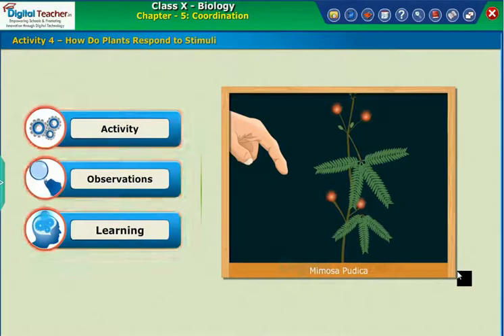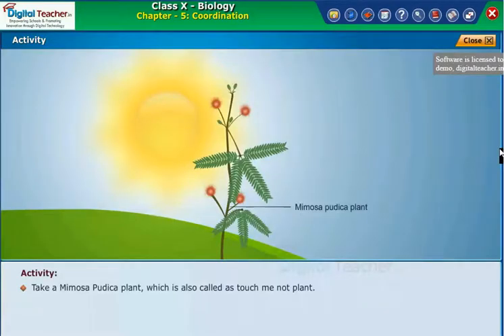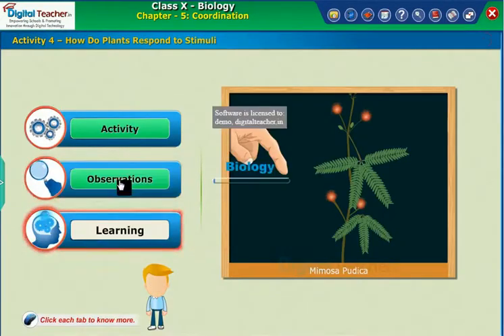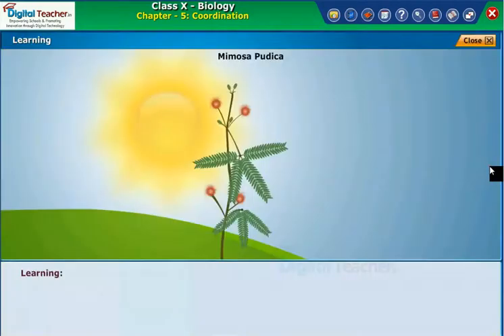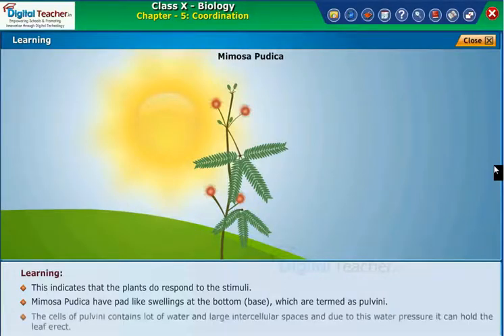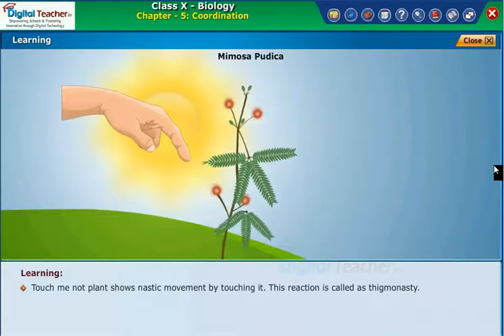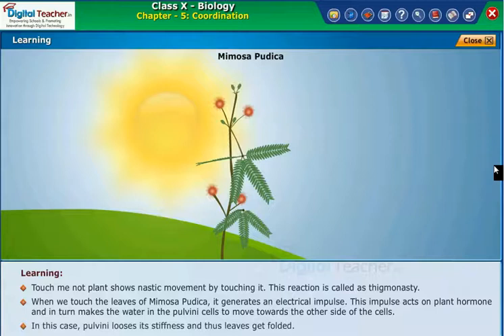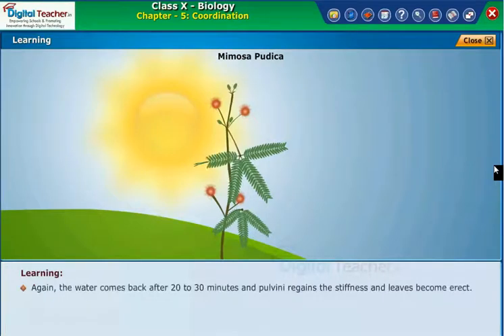Respond to Stimuli, Coordination Class 10 Biology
A stimulus (plural stimuli or stimuluses) is a detectable change in the physical or chemical structure of an organism's internal or external environment. Although stimuli commonly cause the body to respond, it is the CNS that finally determines whether a signal causes a reaction or not. Digital Teacher - Trusted by 7500+ Schools